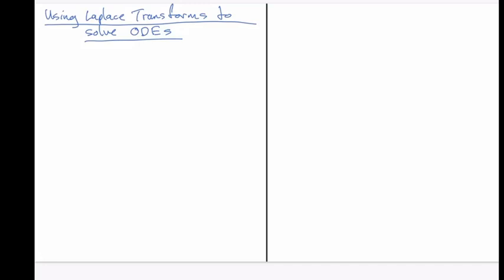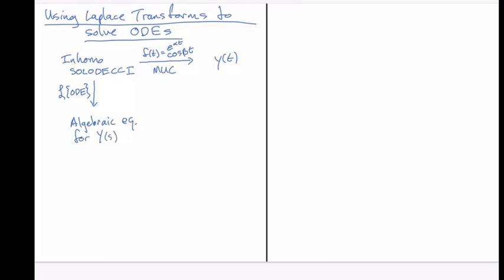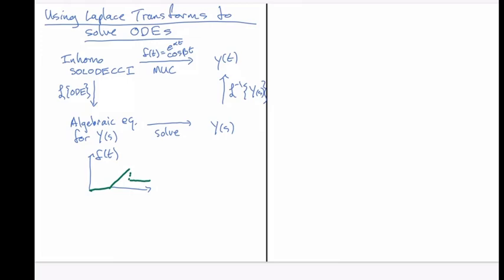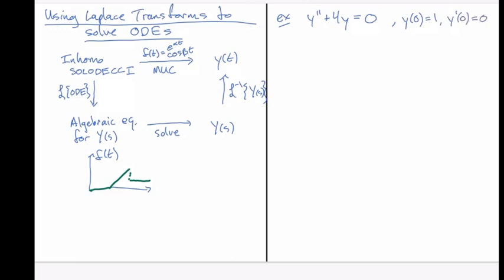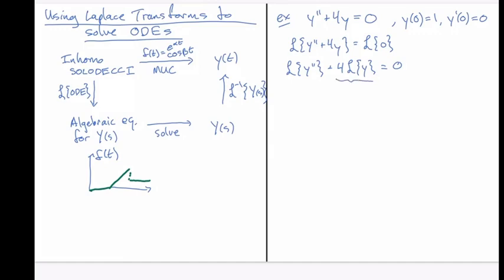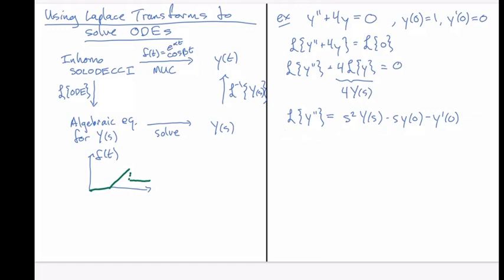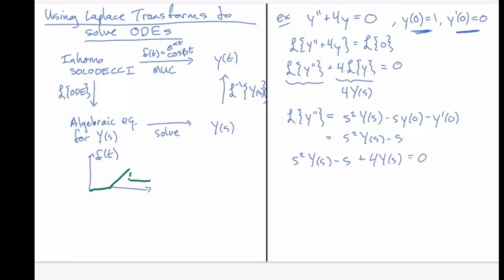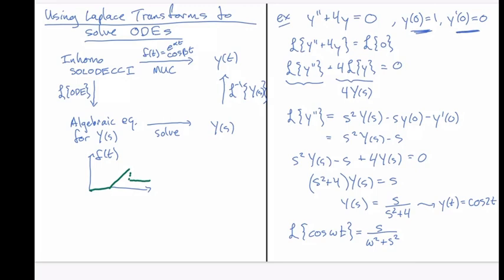Solving an ODE using Laplace Transforms - a simple example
In this video, I demonstrate how to use Laplace to solve a simple ODE as a motivating example for learning the more complicated techniques for trickier equations.